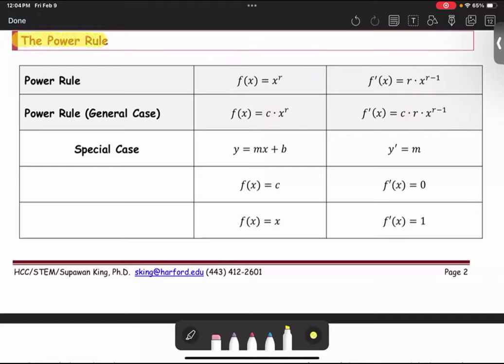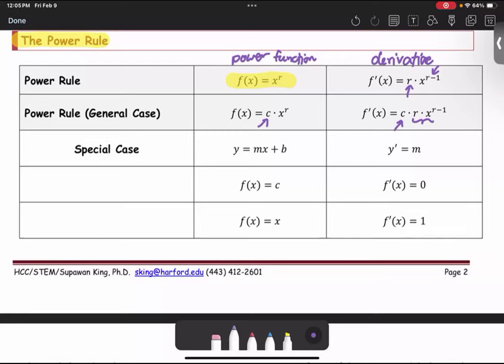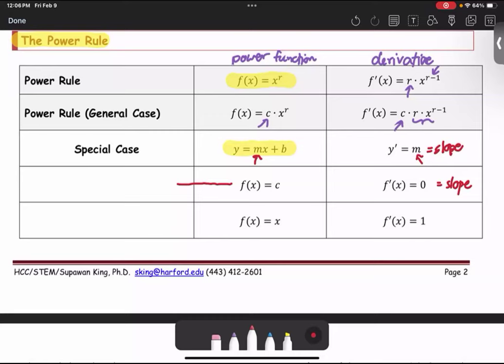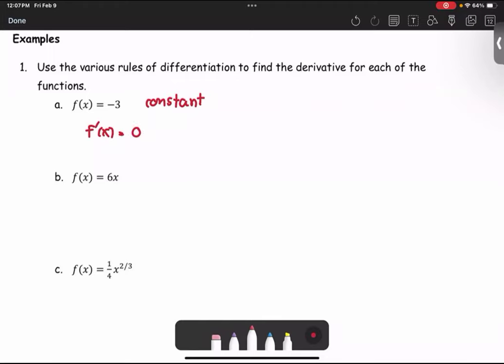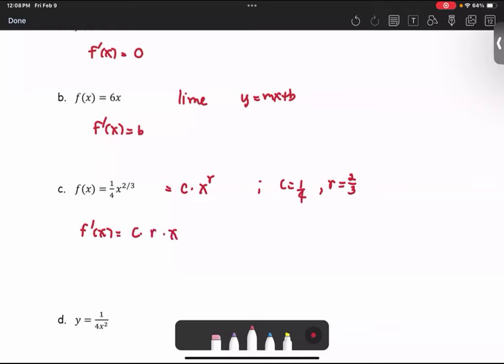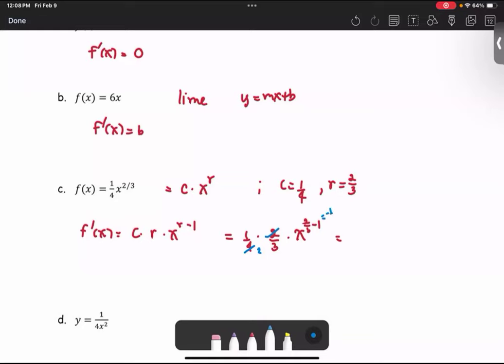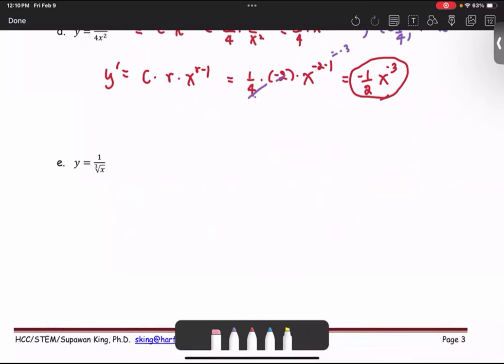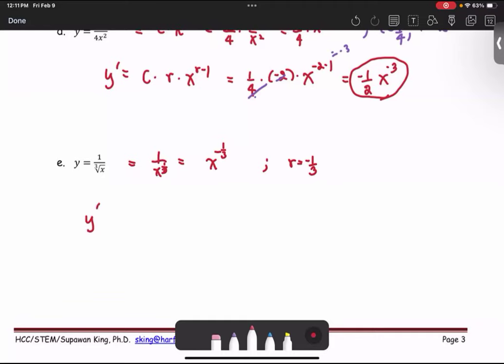M212 3e Sec2_7 The Power Rule